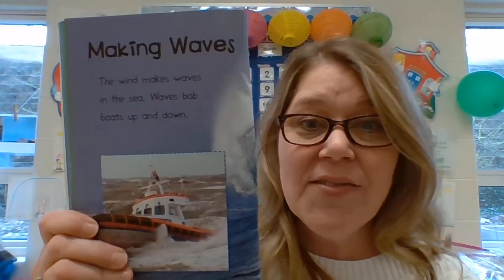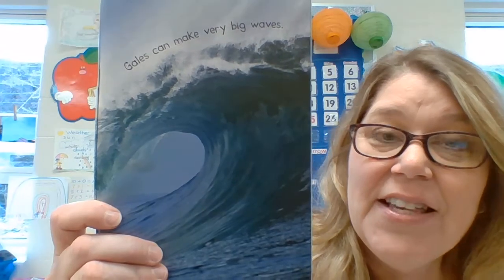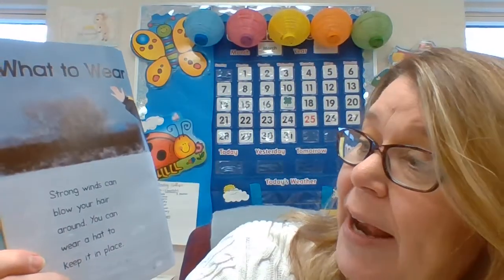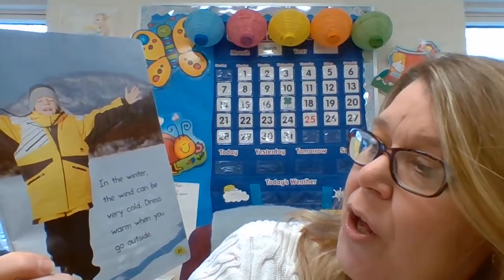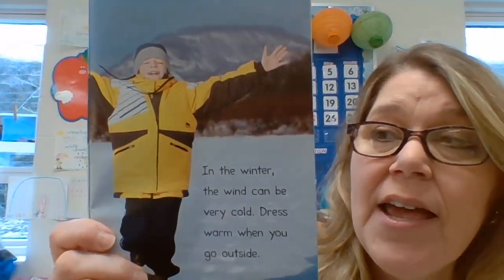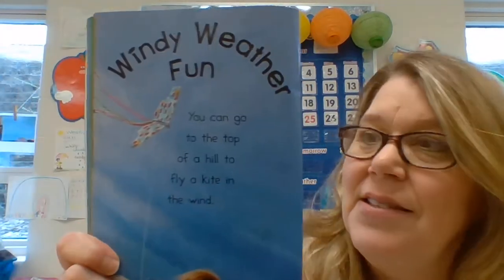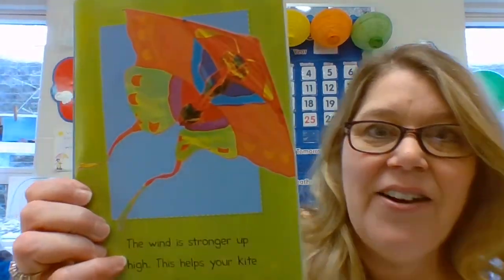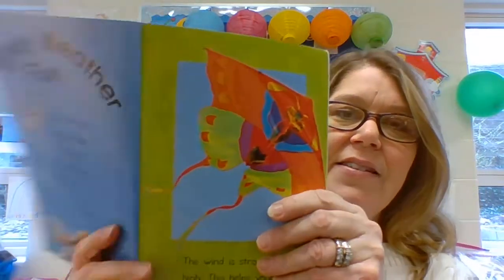Wind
This is a great non-fiction story to share.  It was written by Lauren Taylor.